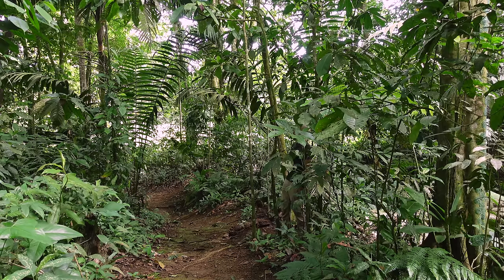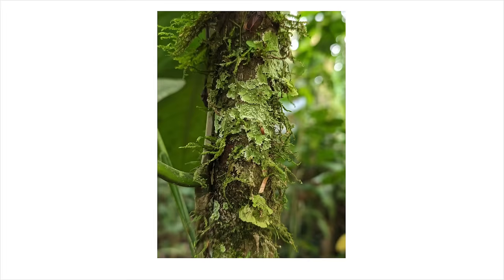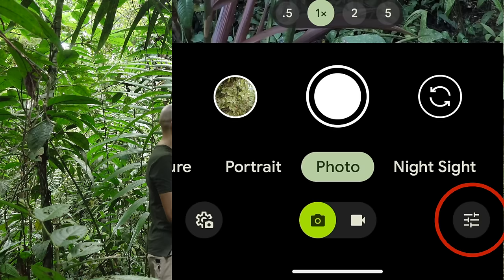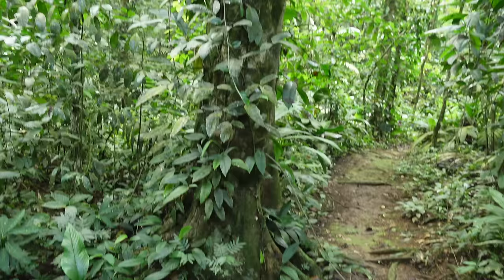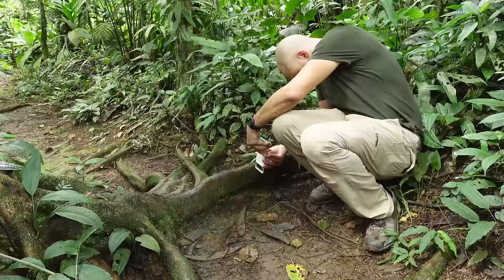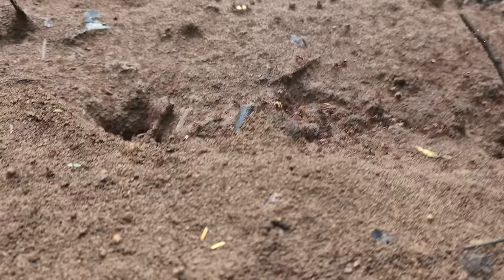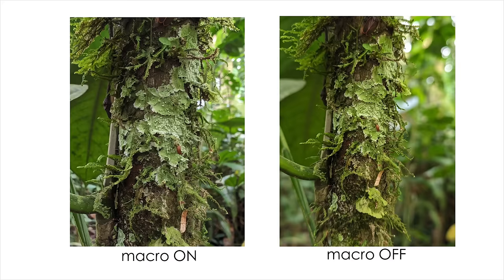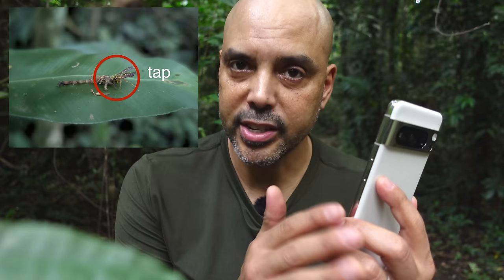I use the Google Pixel 8 Pro in the Rainforest.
What happens when you need a break from lugging around your heavy photography gear and just want to play?  Why not use your phone!  I decided to walk around my Costa Rican Eco Lodge's trails and look for interesting screensavers.  It was so much fun!!

YouTube Gear
Note: I'm currently part of "Team Pixel." It's a program where Google throws phones out to random creators they like in the hopes they create videos showcasing the Pixel. I like to showcase the Pixel camera because it's genuinely great for a phone camera. On team pixel, there are no contracts, no demands, and I am not paid. Just with a free phone. that's really good...